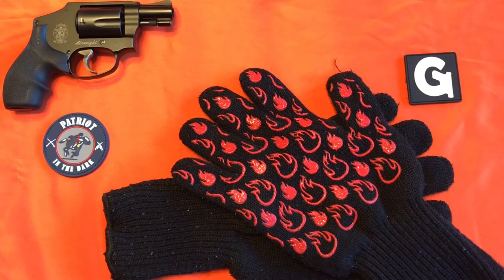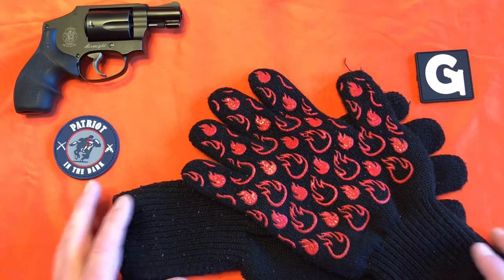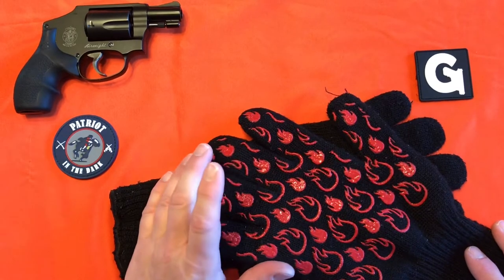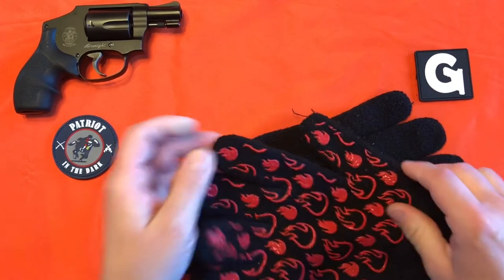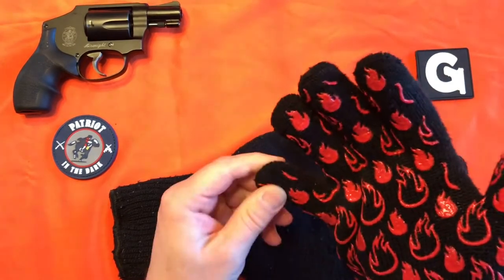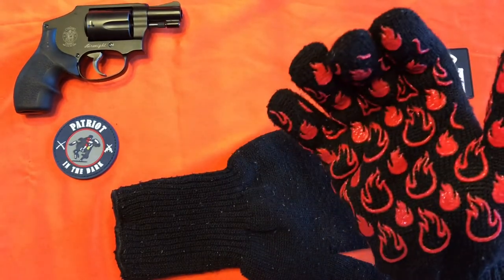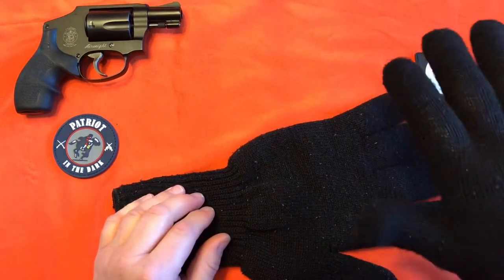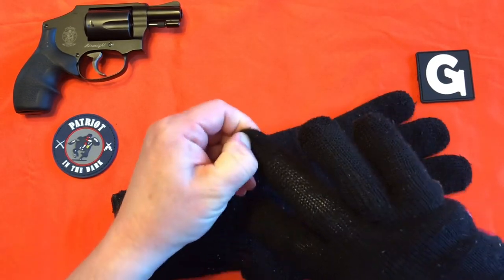Kick Ash Basket barbecue gloves Review Update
KickAshBasket Barbecue Gloves Review Update
BlindGrilling graciously send us these gloves in a mail call. This is an update after a month of use. If you haven’t seen what Chris is doing with both his social media presence as well as his 501C Charity, I suggest you go check it out!
BlindGrilling promotes independence, Self-Confidence and the opportunity to give back some normalcy to the Visually Impaired.
“”Providing the necessary tools for the blind and visually impaired to enjoy grilling and preparing their favorite foods independently.

Giving back to veterans and 1st responders who have suffered vision loss due to injury or disease””

A look at the Second Amendment, firearms, self Defense and Constitutionally protected rights from the perspective of a Visually Impaired, Blind American.